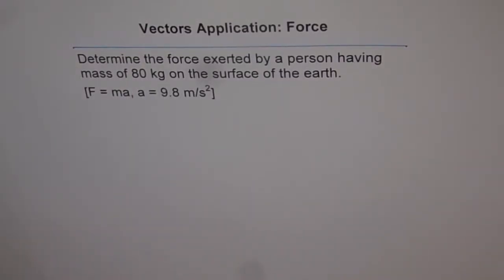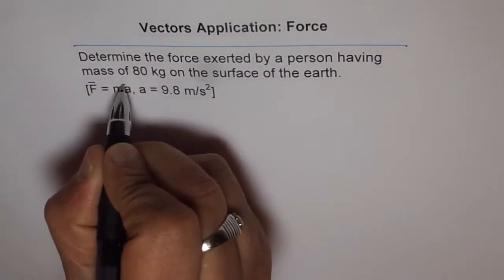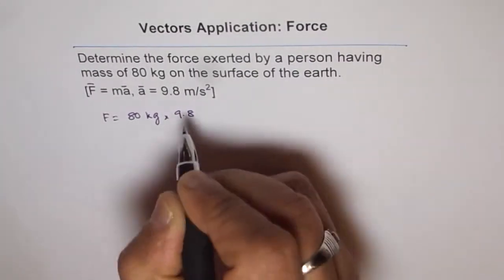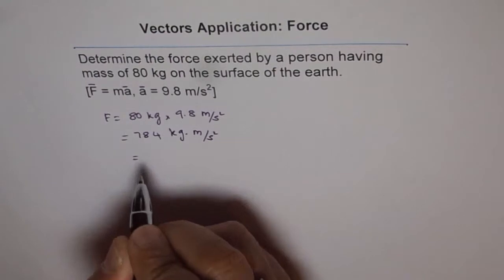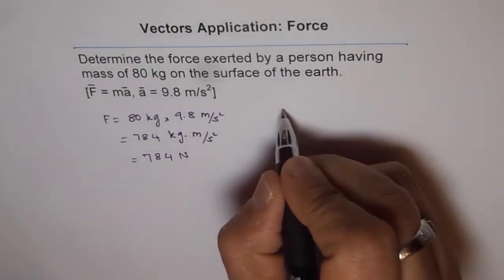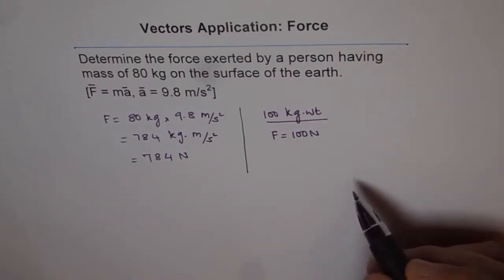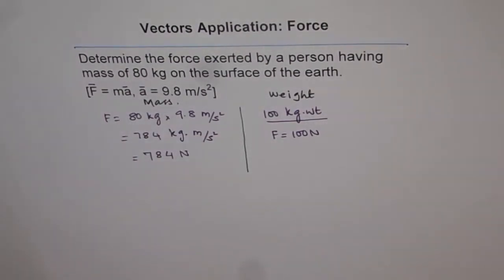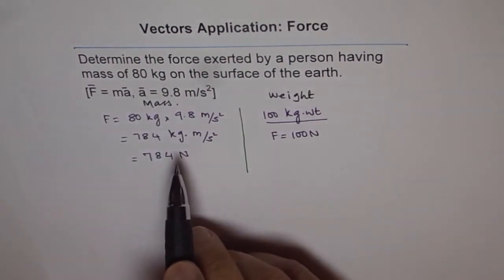Represent Mass and Weight as Vector